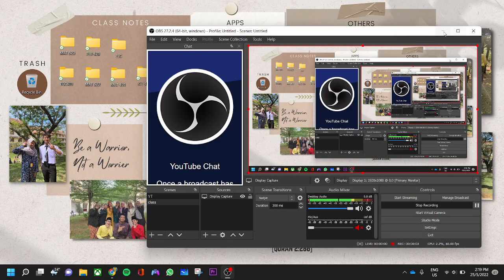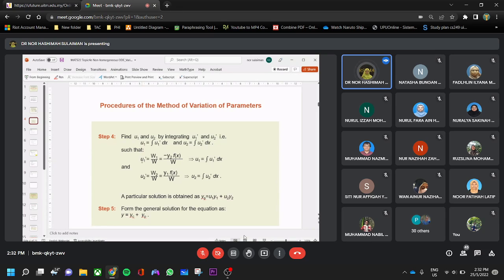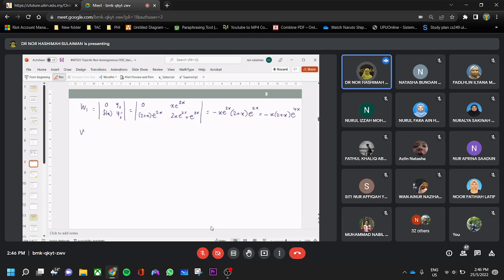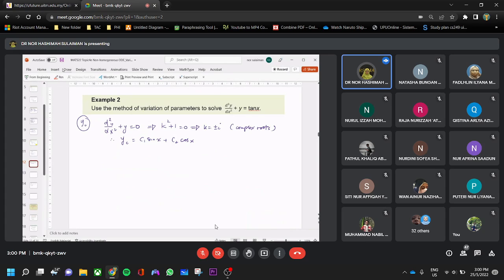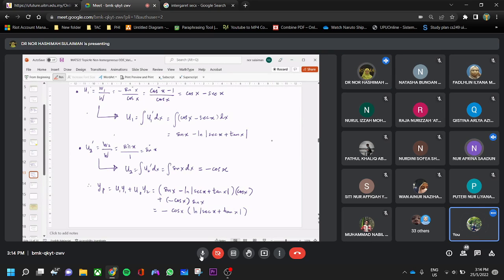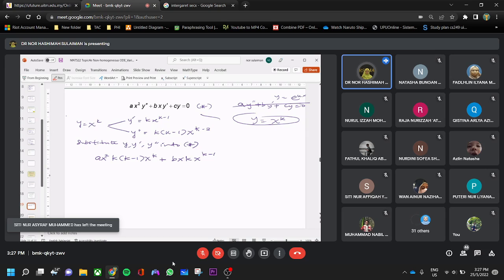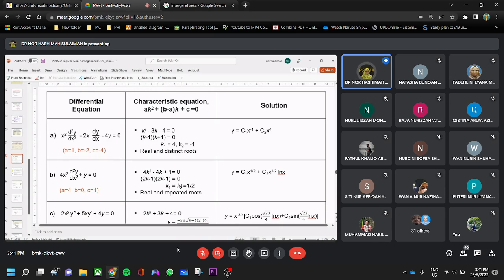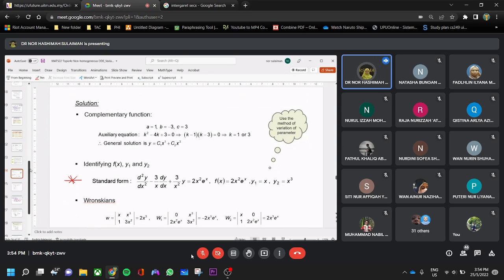Variation Parameter & Cauchy Euler || MAT 522 (ODE)